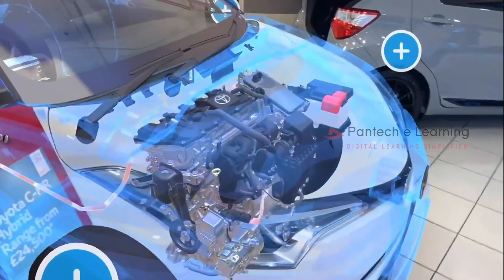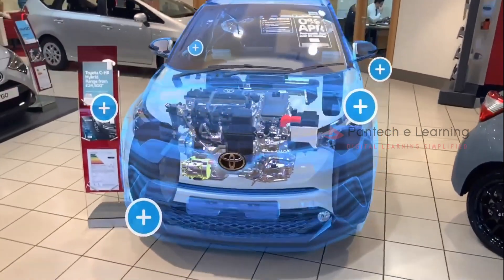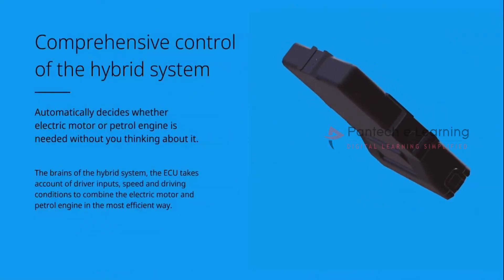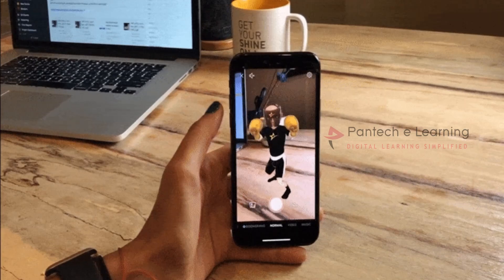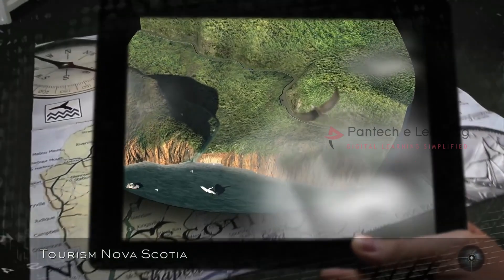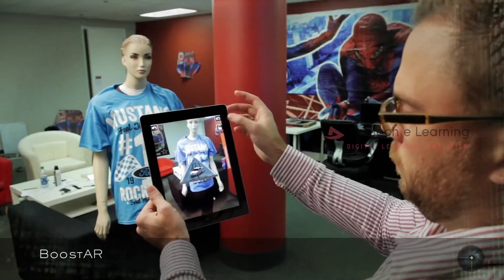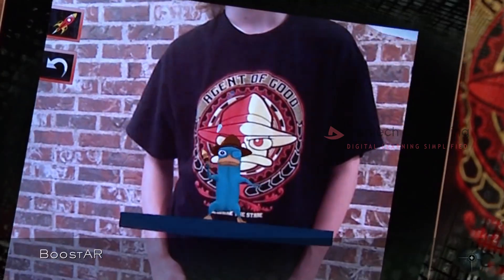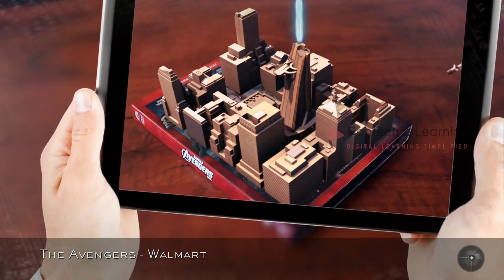How to create an Augmented Reality App using Unity - Part 1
00:04 - Introduction to Augmented Reality
04:49 - How Does AR work?
10:34 - Types of AR
11:42 - Applications in AR

in this series of tutorials on how to make an Augmented Reality App, in this case How to make your own AR App.

What you'll learn: You'll learn how to use the Vufoira library I also show you how to use unity 3d and add dependencies. you will be able to build an AR App with this video

This video demonstrates the process of creating an augmented reality app. Augmented Reality apps that run on your mobile device, but also have access to a rear-facing camera.

AR apps use the camera to add an element of the real world to applications.  AR apps can be useful in many fields such as education, medicine, gaming, and marketing.